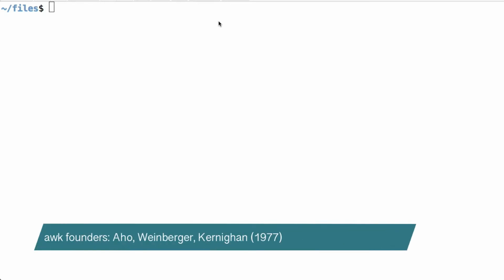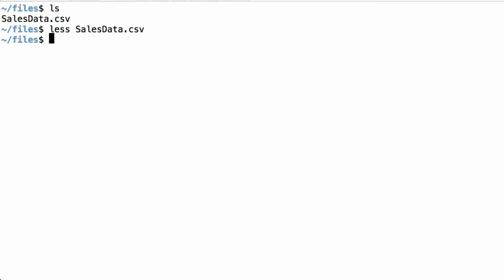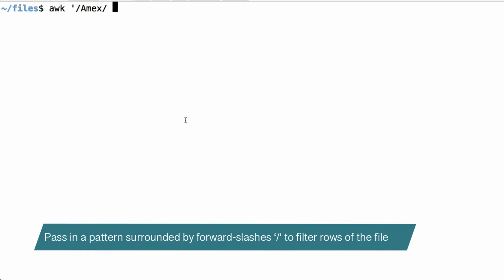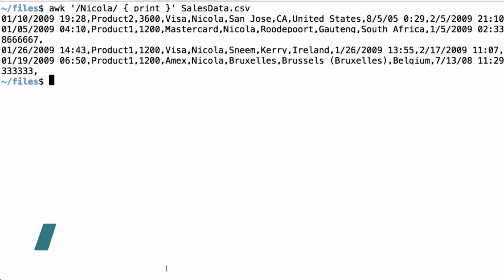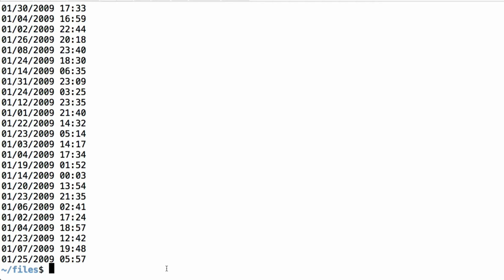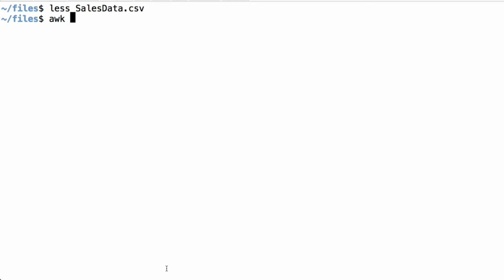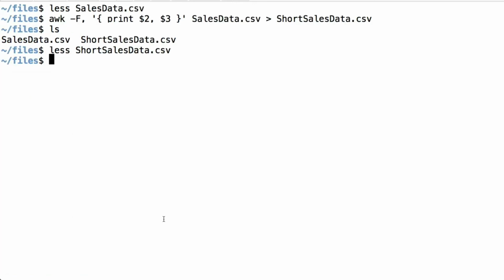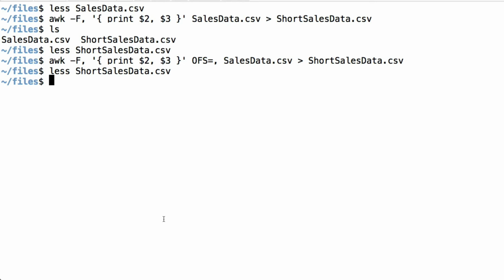Filter and manipulate files with awk - Linux CLI Tutorial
Learn about the convenient awk scripting language that you can use from the Linux CLI to manipulate, filter and reorder structured files into new reports with a single line command.